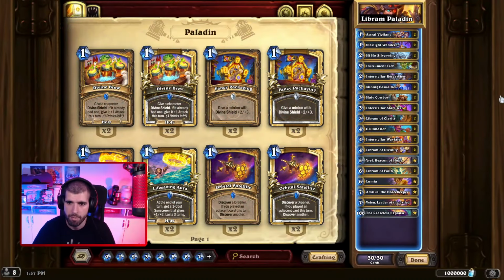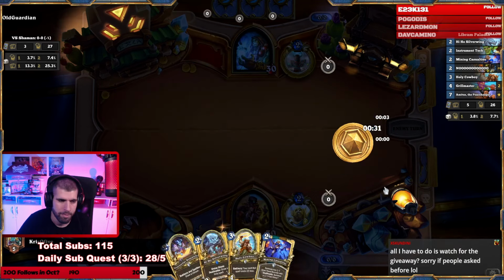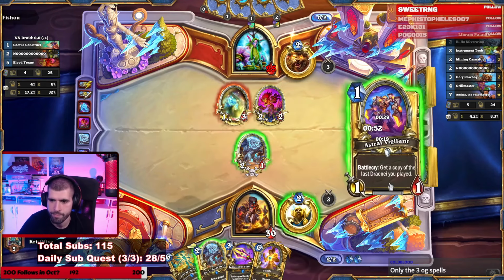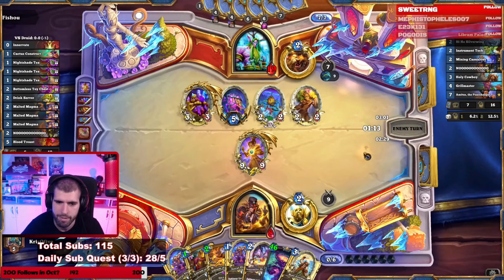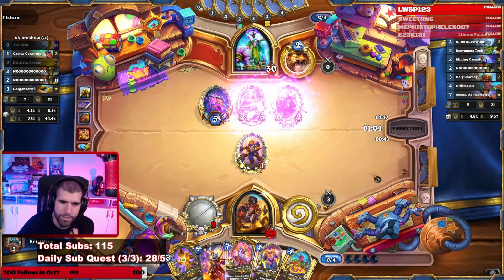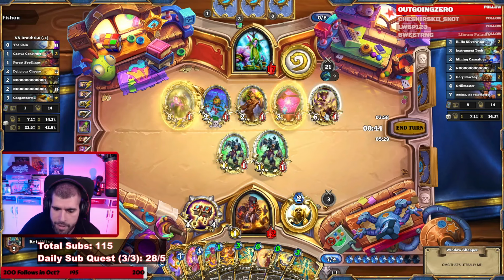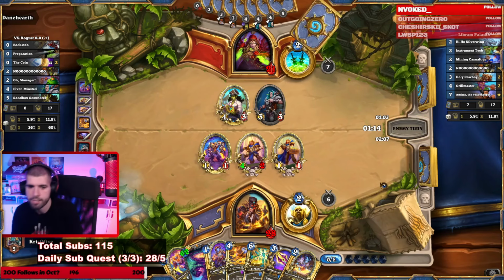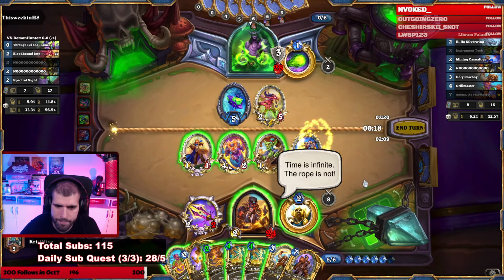Libram Pally Is Back In The Great Dark Beyond!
Libram Pally is Back in The Great Dark Beyond! Here is what Libram Pally might look like after the great dark beyond comes out. Hope you enjoy my Libram Pally guide and Libram Pally gameplay from the theorycrafting stream for the great dark beyond.

Deck Code:
KEEP IN MIND! If you just opened the video to grab the code and leave without watching, you are actively hurting the creator. Support the people that help you enjoy the game, by watching a few minutes. Thank you in advance and Please Upvote the decks :)

AAECAZz9Bga4xQWN/gXK5Qal6Aaq6gau6gYMlo4GvI8GkqAGw78G398G4t8G7d8GkuAGyeUGnOgGn+gGougGAAA=